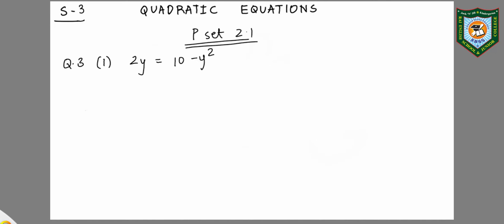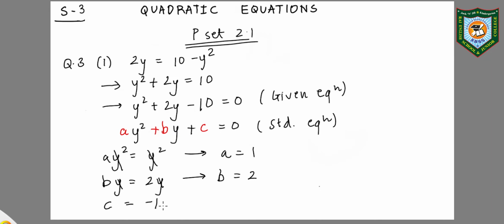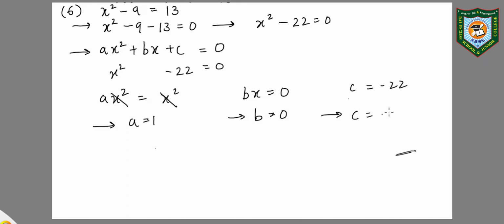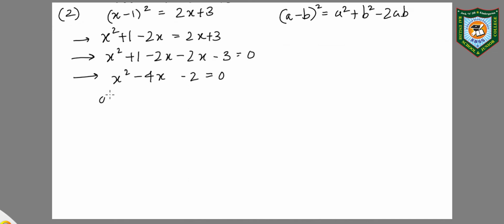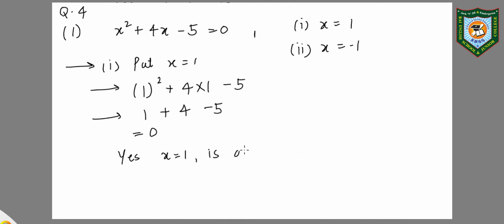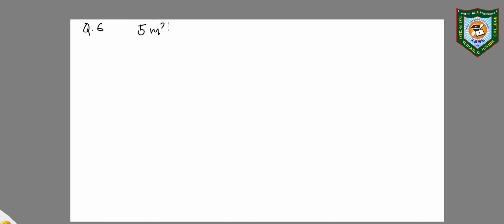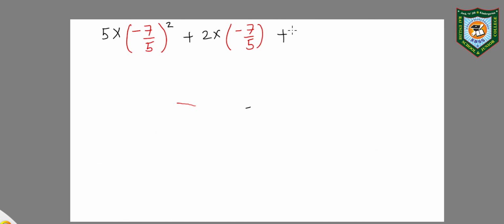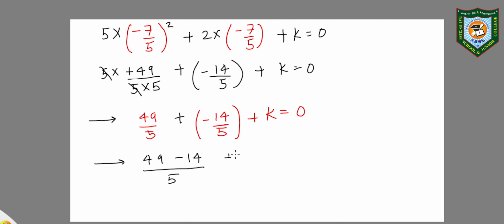MATHS - X - Algebra Chap 2 Part 3